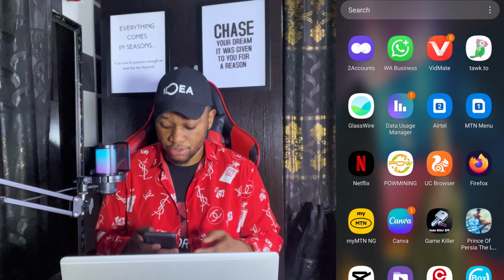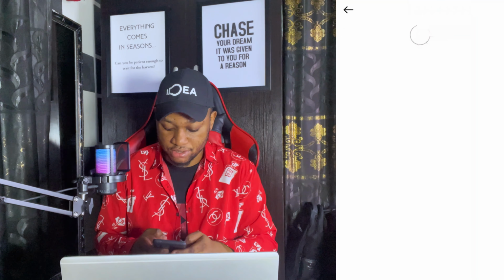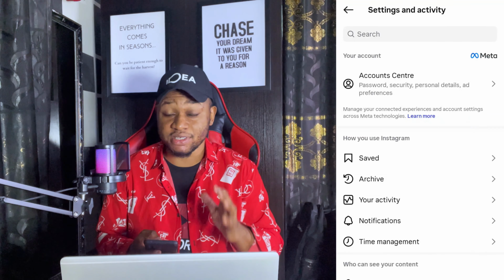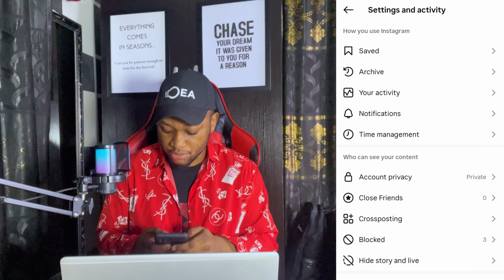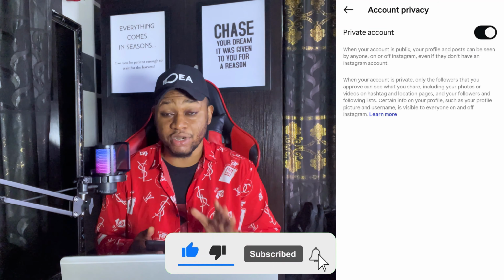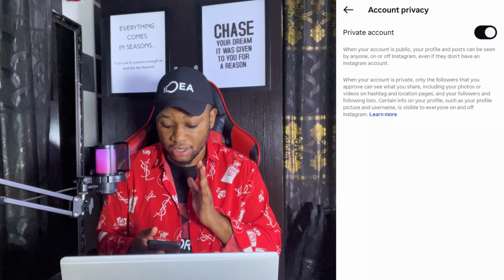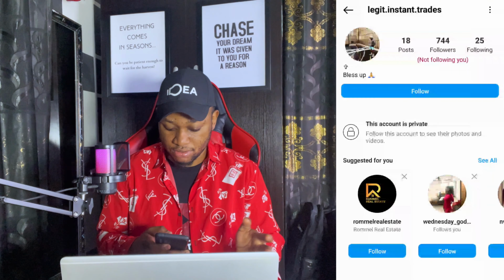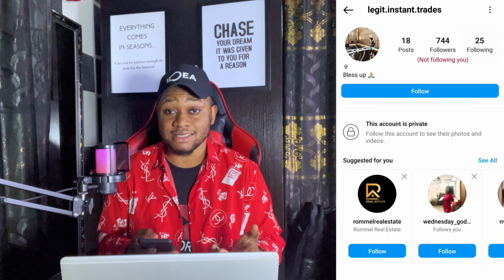How To Hide Instagram Following and Followers List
Want to hide your Instagram following and followers list? In this easy step-by-step tutorial, I’ll show you exactly how to hide your Instagram followers and following list from the public using the Instagram app. Whether you're looking for more privacy or just want to limit who can view your activity, this guide is perfect for you.

By default, anyone can see who follows you and who you're following on Instagram. But with a few simple settings, you can make your Instagram account private and hide that information from strangers and non-followers.

📌 In this video, you’ll learn:
✅ How to hide followers and following on Instagram
✅ How to make your Instagram account private
✅ Privacy tips to protect your Instagram activity
✅ How to control who sees your Instagram profile details

This method works only with personal accounts — not with business, creator, or professional profiles. If you want more Instagram privacy settings and account protection tips, this video will walk you through everything you need to know.

SIMILAR VIDEOS -